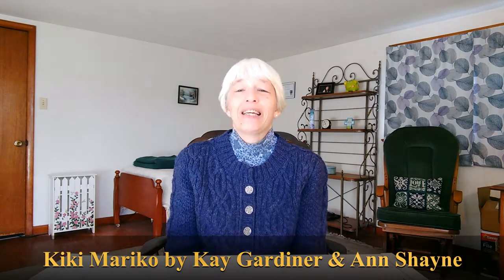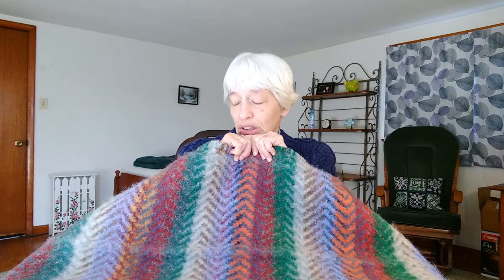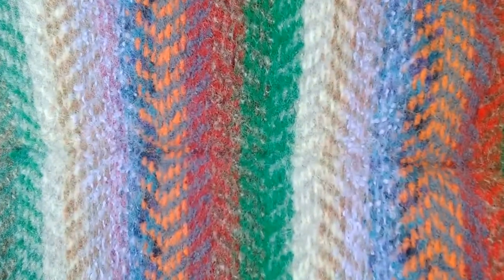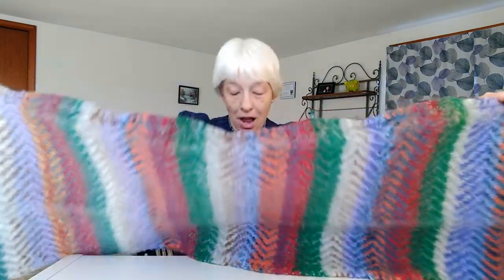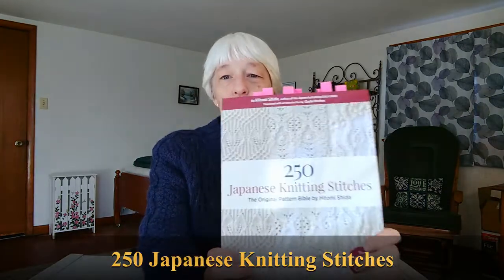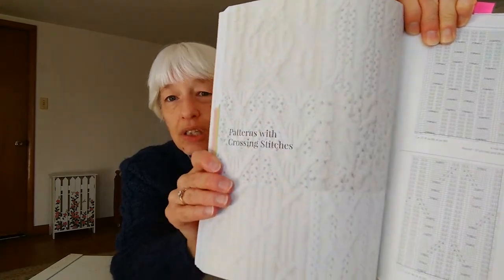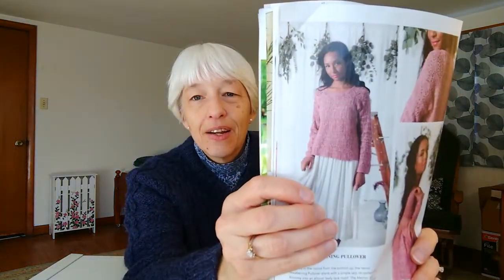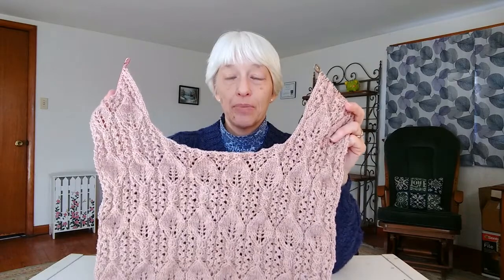Quail's Knitting Nest Episode 26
Bang out a Rug!

250 Japanese Knitting Stitches: The Original Pattern Bible by Hitomi Shida

Chapters
00:00 Intro
00:19 Kiki Mariko Rug
08:25 Bray Cardigan
11:00 Japanese Knitting Stitches
15:44 Vernal Awakening Pullover
19:00 Outro/Felting Kiki Mariko Rug